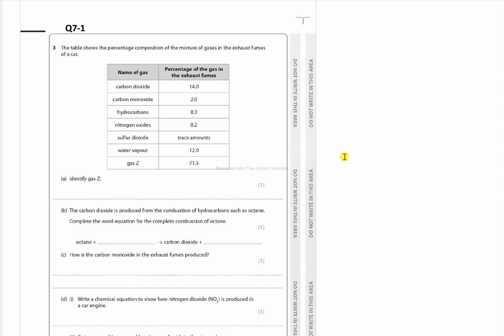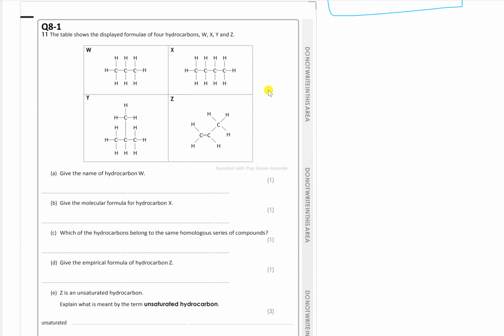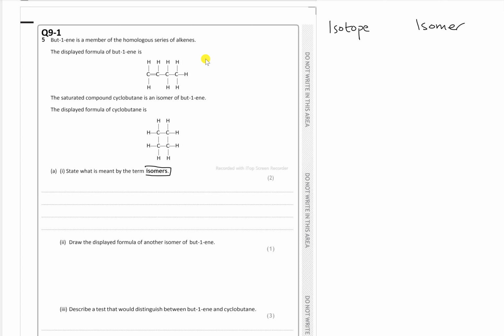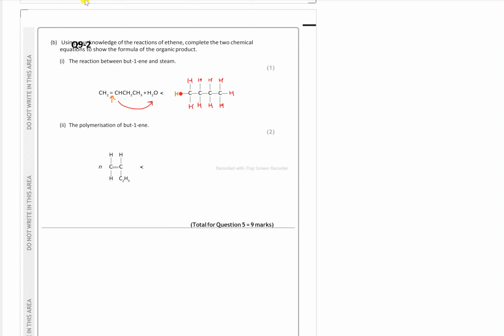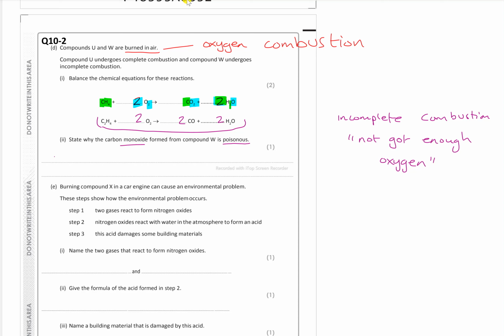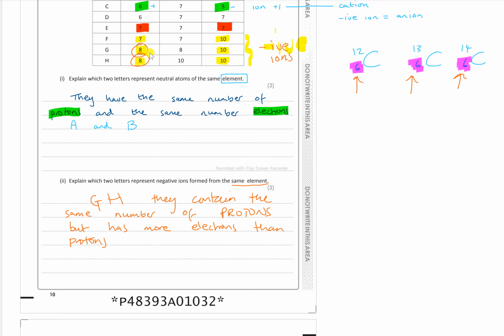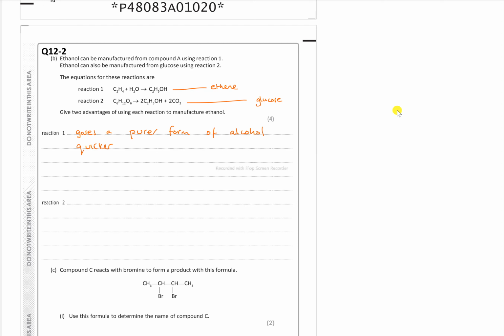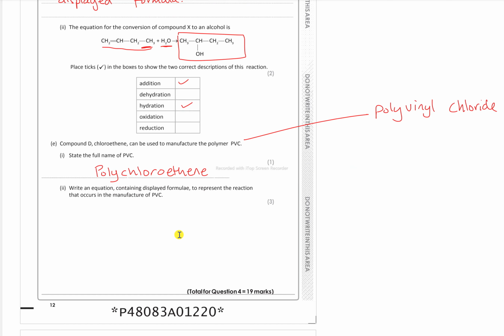TOPIC Hydrocarbons 3